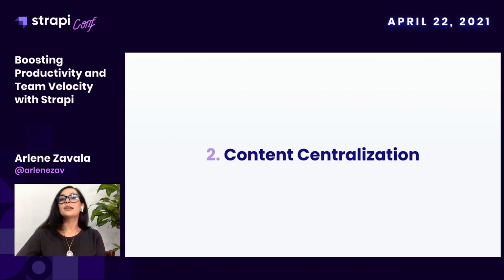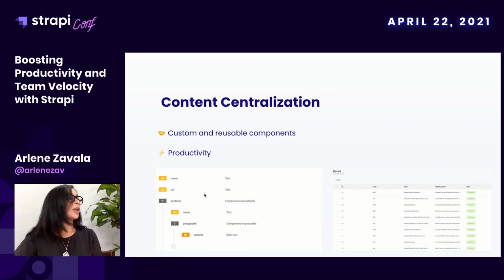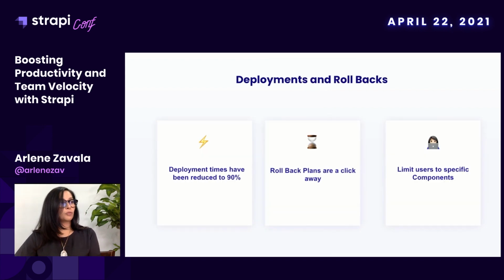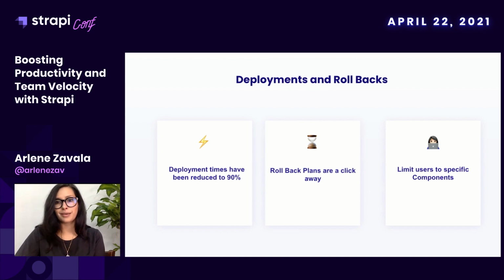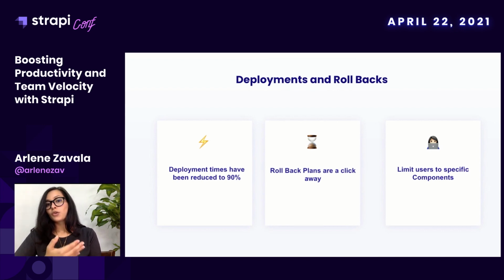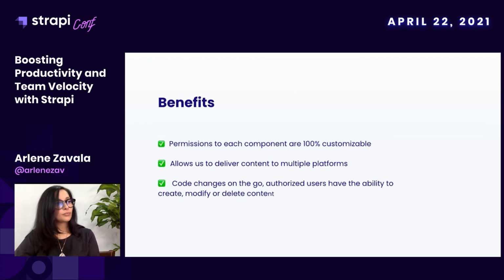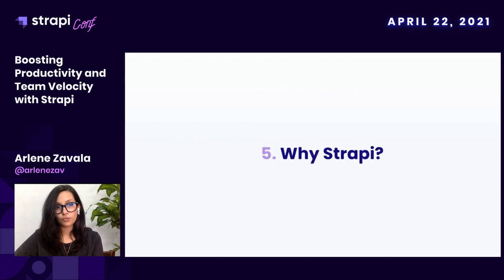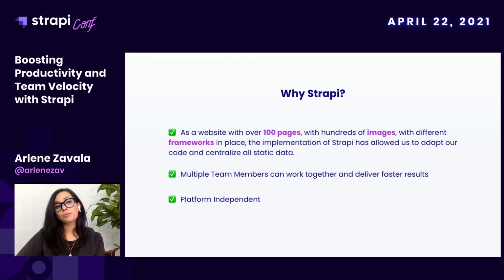Boosting Productivity and Team Velocity with Strapi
Find out how Sandals Resorts uses Strapi to enhance their team's velocity and take productivity to the next level.

IT Project Manager with over 5 years of experience in Project Management and Change Management in the Information Technology and Hotel industry